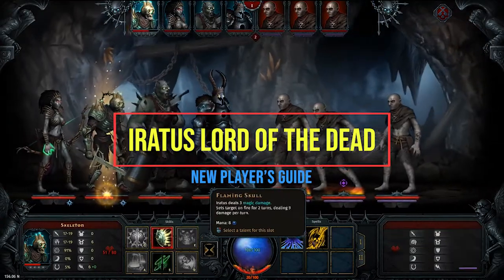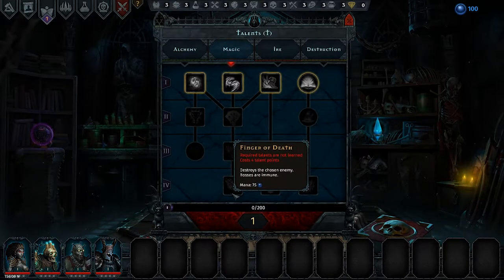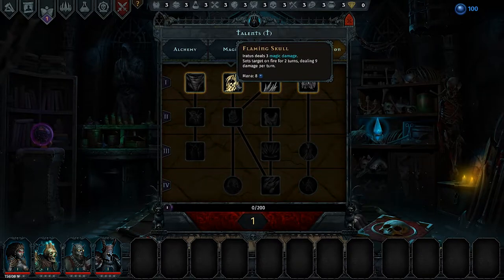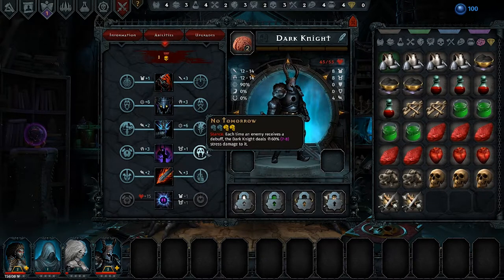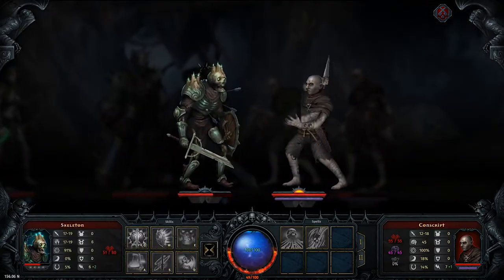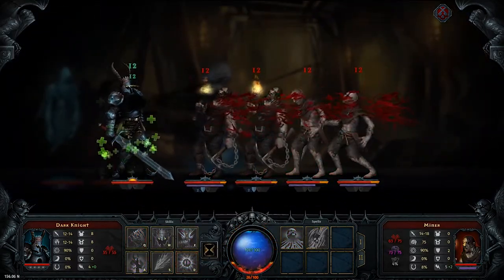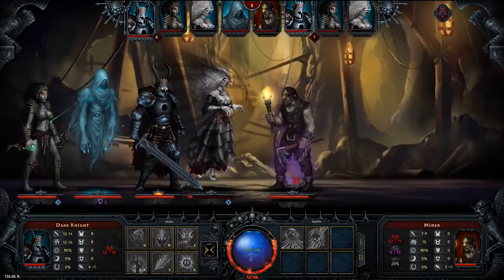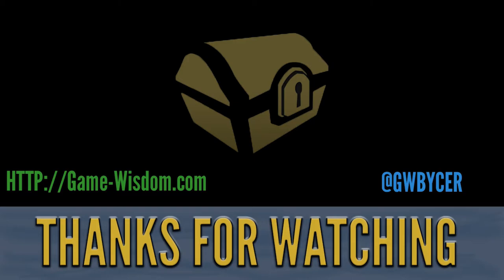How to Raise the Dead with Iratus | Iratus Lord of the Dead New Player's Guide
In this video, this is a new player's guide to Iartus Lord of the Dead. We'll be going over the basic gameplay, strategies for building up, and how combat works. If you want to see more of the game or have topics for me to cover next, please let me know.

SUPPORT GAME-WISDOM